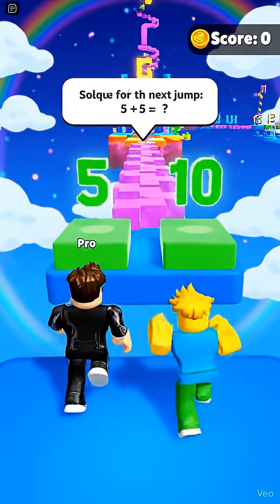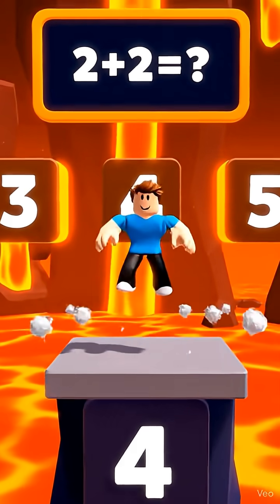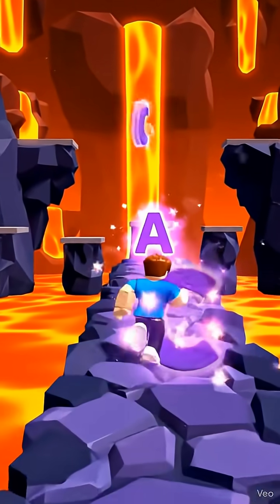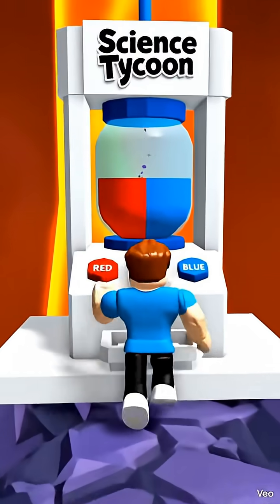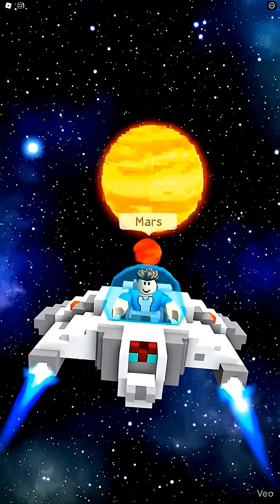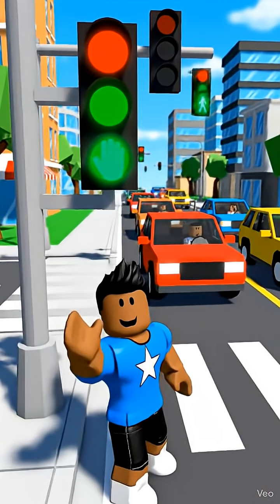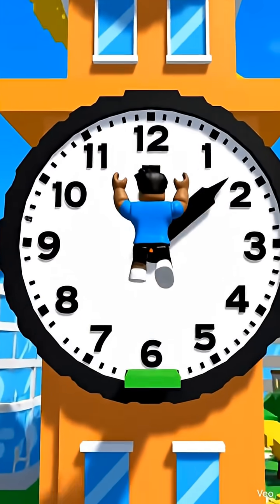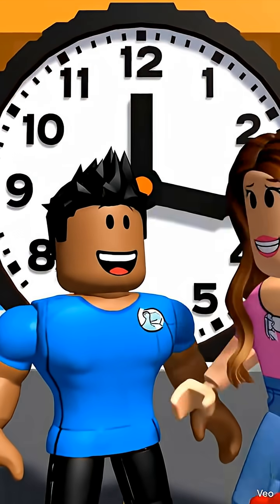Roblox Learning Game! 🎮 | Math & Spelling Obby for Kids | Educational Cartoon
Hey Gamers! 👋
Welcome to the Roblox Learning World! Today we are playing the smartest game ever. We will jump through Math Obbys, collect Spelling Pets, and fly through Space! 🚀

Levels in this video:
Math Parkour ➕
Spelling Bridge 🔤
Space Adventure 🪐